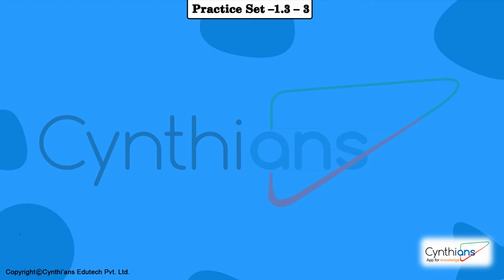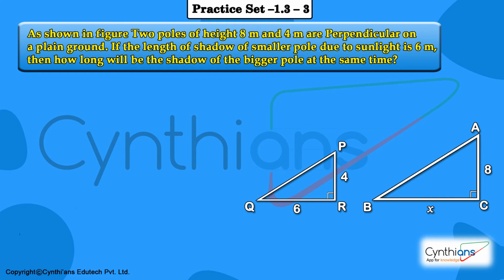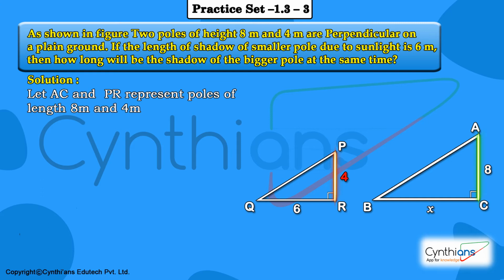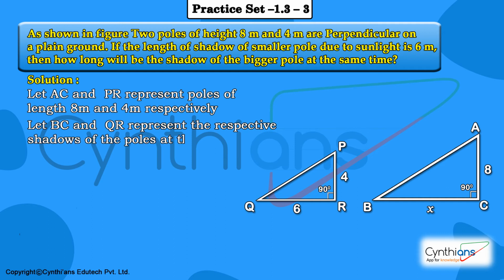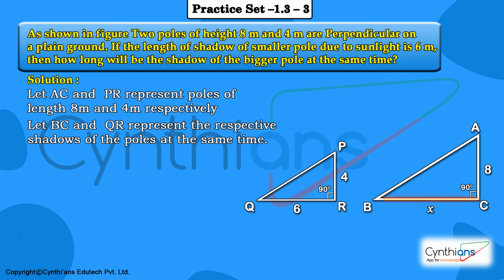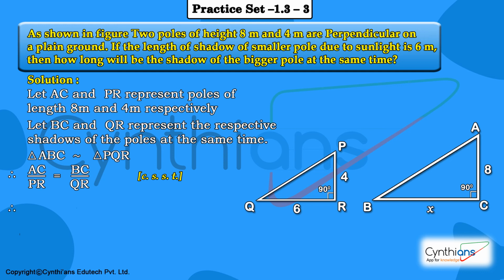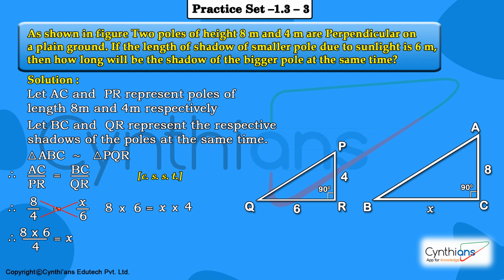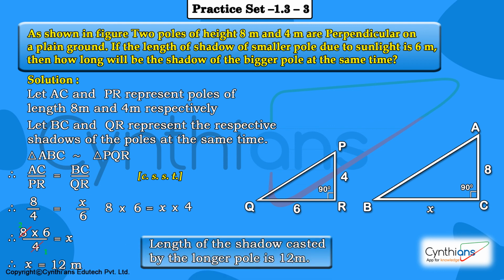Similarity Class 10th Practice Set 1.3 sum no 3 (Maharashtra Board)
SIMILARITY PRACTICE SET 1.3, sum no. 3 is explained by the faculty in this video keeping in mind the grasping range of various students. The explanation of this sum, here will help students to understand the concept clearly and later also apply in the related problems.
Sum Explained by - Deepak Bid